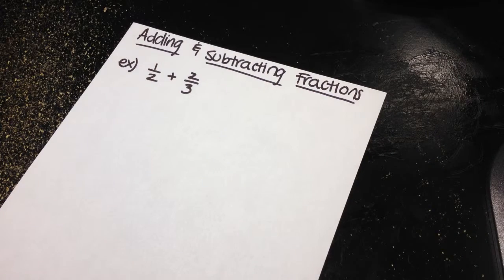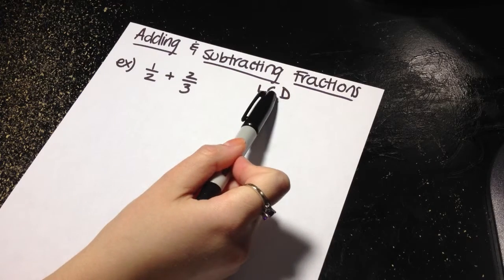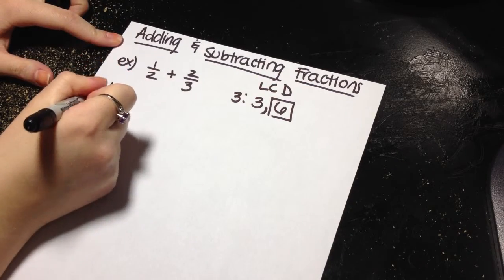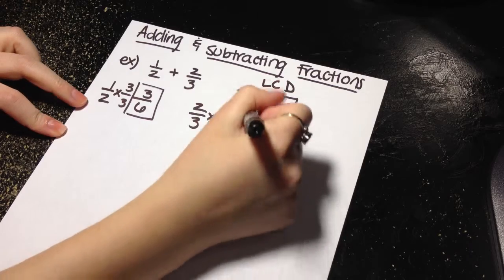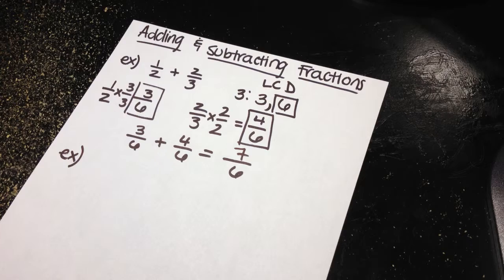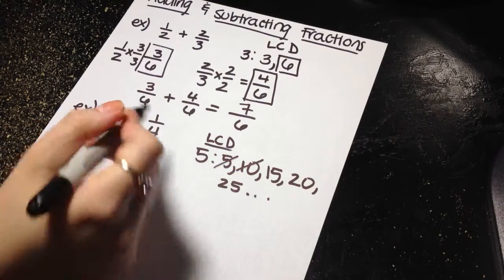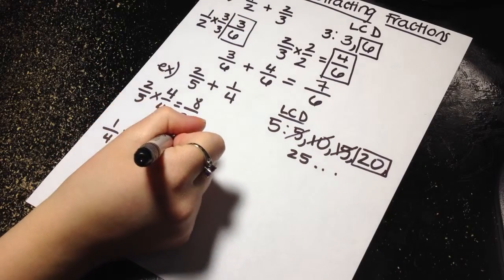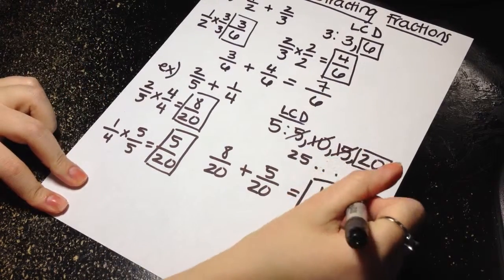Adding and Subtracting Fractions